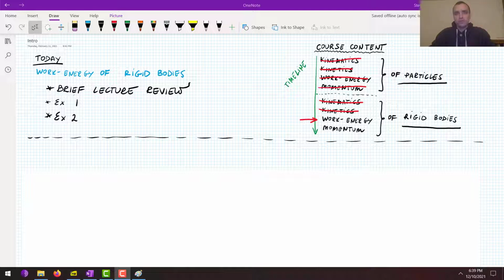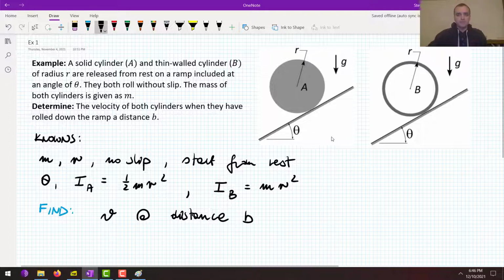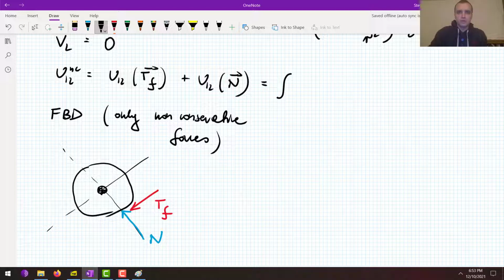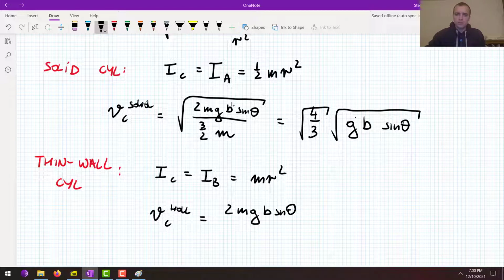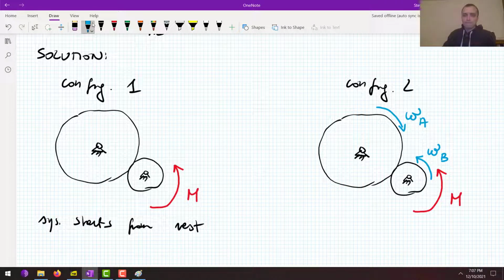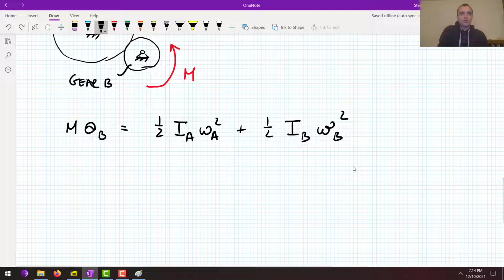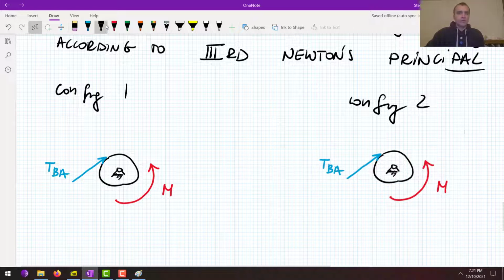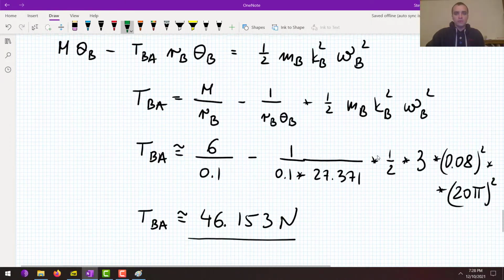Class 23 | UW - Madison | EMA202 (Dynamics), Fall 2021 (All Sections)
Topic(s) covered in today's video:
- Work-Energy for Rigid Bodies

Chapters:
0:00 Intro
 Brief lecture review
 Example 1
 Example 2

Week 14 Wed All Sections